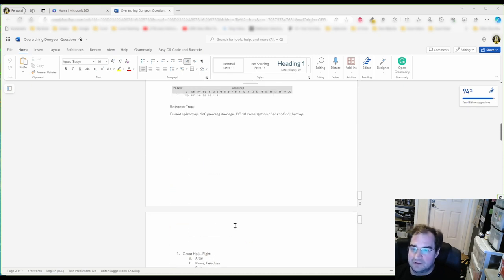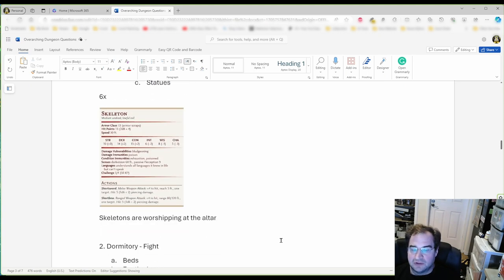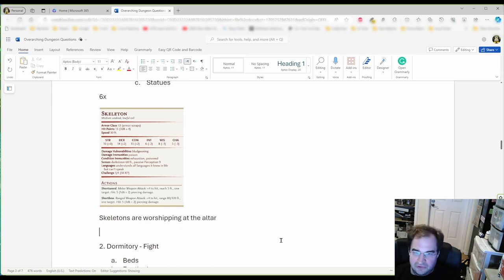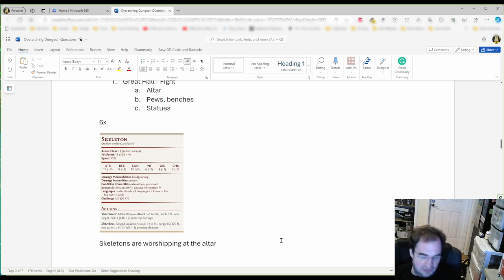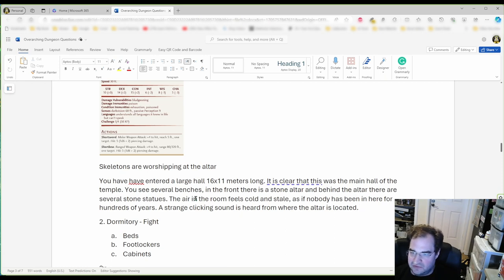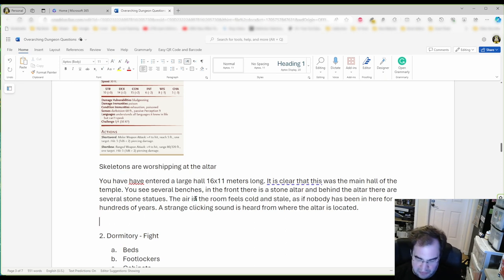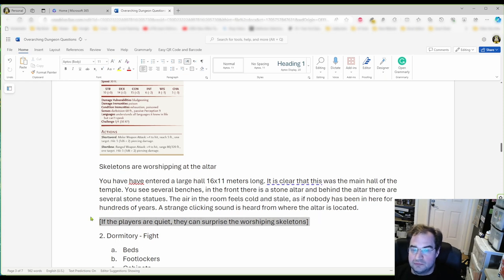Creating the perfect Atmosphere for your Dungeon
Video 9   Atmosphere
In this final video we are going to learn on how to give your dungeon the right vibe and make your players experience it first hand.